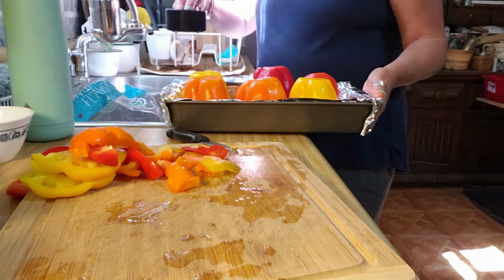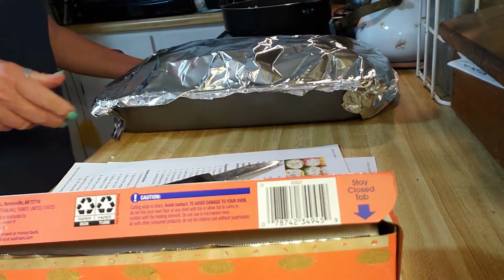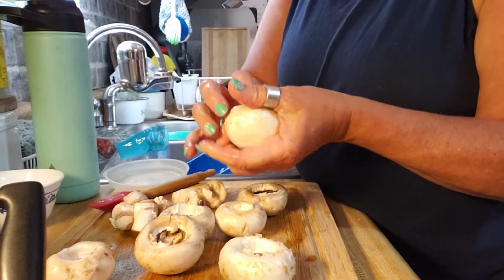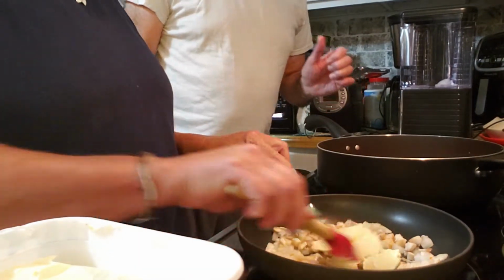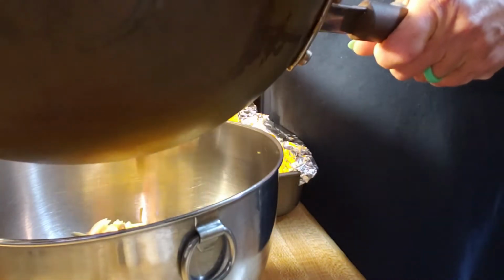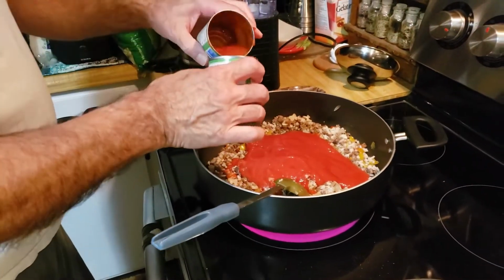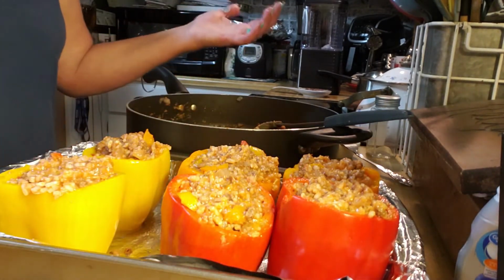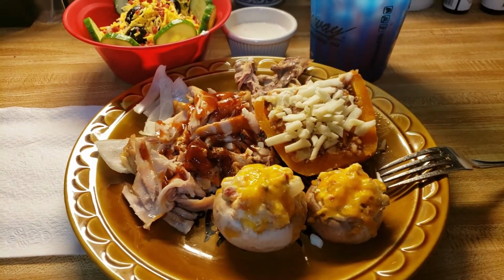Stuffed Peppers and Stuffed Mushrooms for Dinner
Jim wanted to try a new recipe and Stuffed Mushrooms for his Father's day Dinner.

Code
Afd98328

$5 of free garden seeds

Address
Sperry, OK. 74073